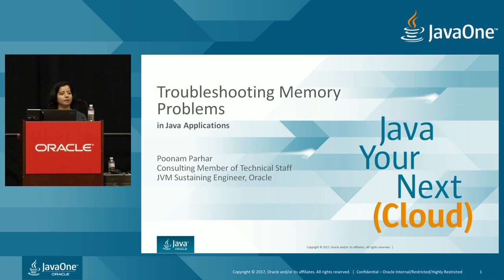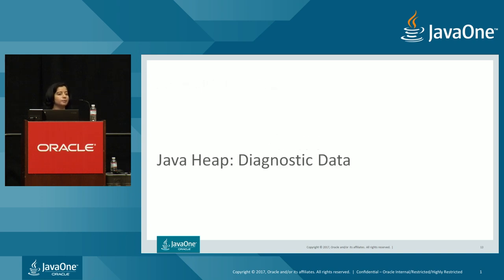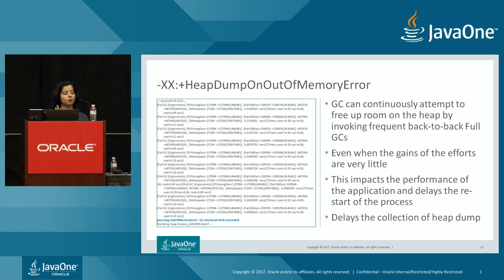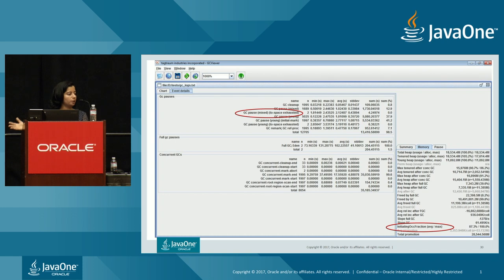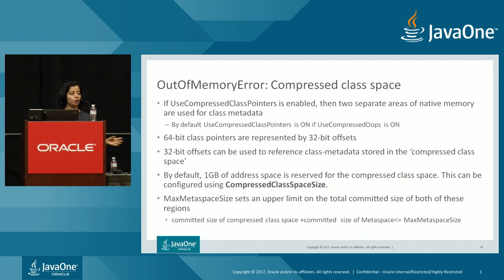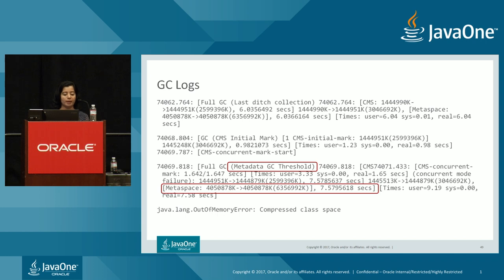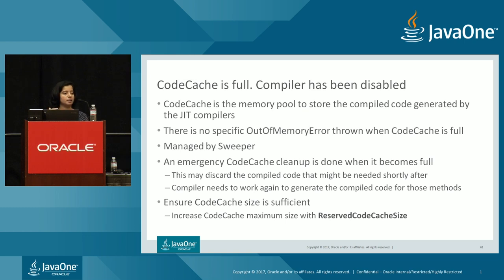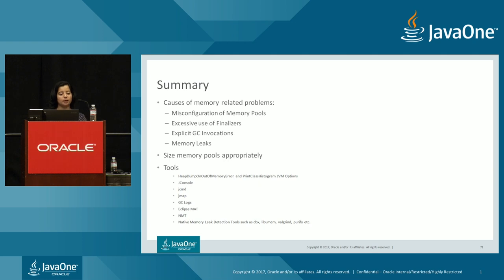Troubleshooting Memory Problems in Java Applications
Poonam Parhar, Consulting Member of Technical Staff, Oracle

Troubleshooting memory problems can be tricky, but the right approach and proper set of tools can simplify the process substantially. Several kinds of OutOfMemoryError messages can be reported by the Java HotSpot VM, and it is important to understand these error messages clearly and have a wide range of diagnostic and troubleshooting tools in our toolkit to diagnose and root out these problems. This session discusses the right approach and a broad range of diagnostic tools that can be very useful in troubleshooting Java memory issues.